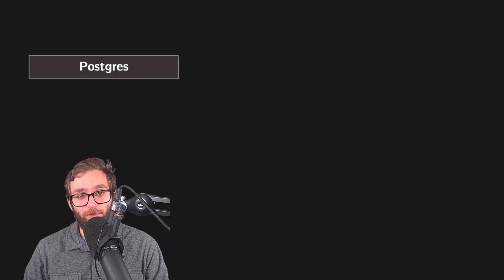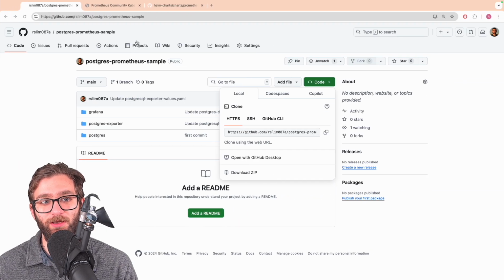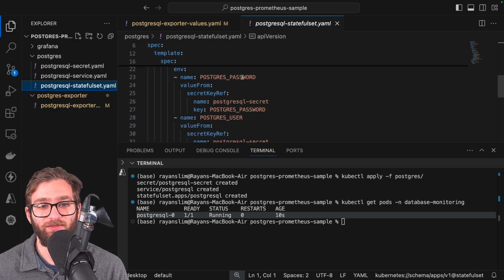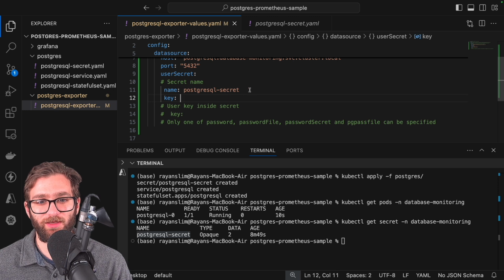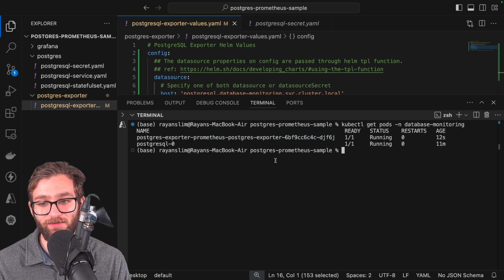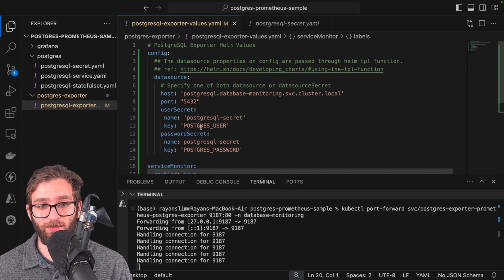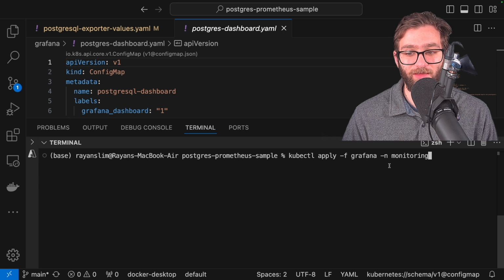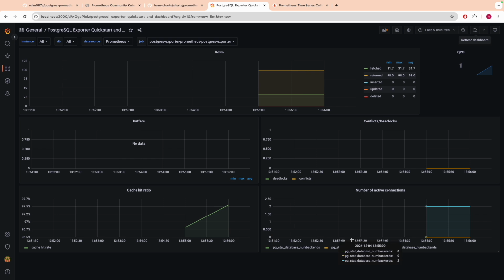Postgres Monitoring (K8s): CONQUER Prometheus Exporters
This Prometheus Postgres Exporter tutorial demonstrates connecting Postgres Exporter to Postgres for metric data collection. You will store the Postgres metrics in Prometheus and create a Grafana dashboard through a complete walkthrough of Postgres installation, Exporter configuration, and dashboard deployment.

Chapters:
0:00 - Introduction
0:50 - Cloning Github Repository
1:46 - Deploy PostgreSQL
2:52 - Install PostgreSQL Prometheus Exporter (Helm)
13:20 - Enable Service Monitor
15:56 - PostgreSQL Grafana Dashboard